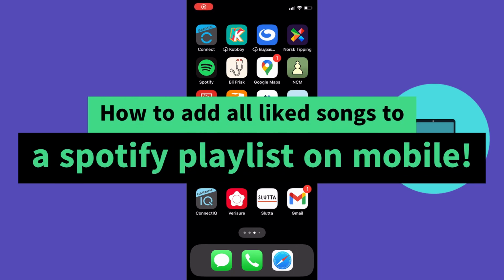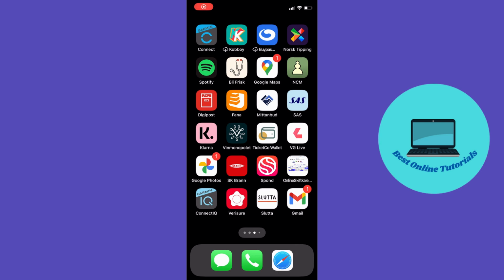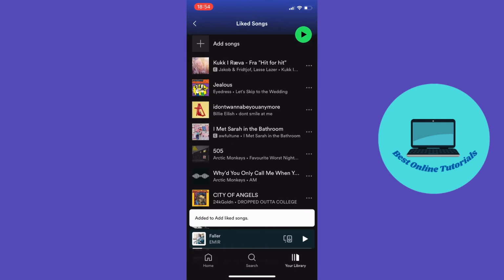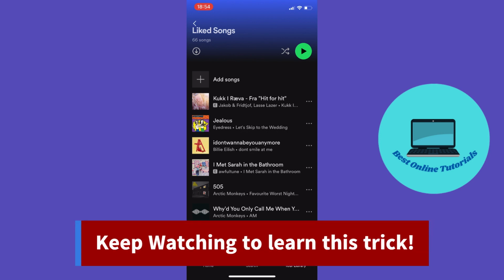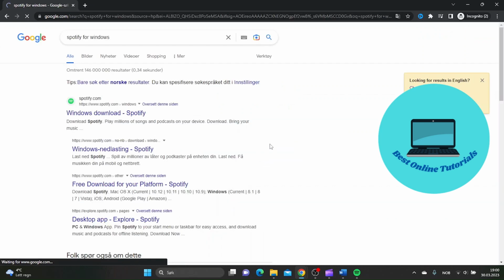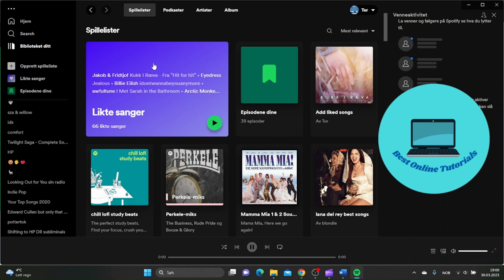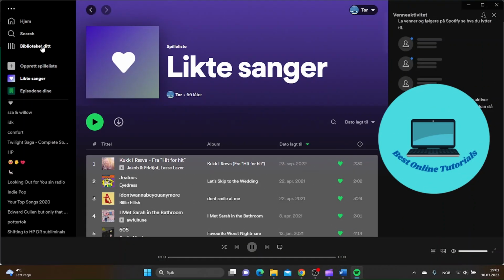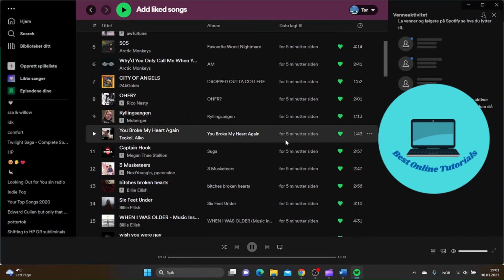How to add all liked songs to a spotify playlist on Mobile and PC EASY!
In this tutorial I show you step by step how to add all liked songs to a spotify playlist on Mobile and PC  in a few easy steps.

Watch this tutorial and follow along as you do the steps. I recommend watching the video to the end so you dont miss any of the steps.

The first thing you want to do is to go inside the spotify app on your mobile and tap the your library button down in the bottom right corner. You then want to locate the liked songs folder. Inside this folder you want to tap the three dots next to the song, and inside here you move it to a playlist of your choice. Unfortnatly you cant move all the songs at once on your phone.

To move all liked songs to a spotify playlist at once you need to do this on the spotify app for pc or mac. Inside the spotify app you can copy all the liked songs and paste it to the playlist you want.

You now  know how to add all liked songs to a spotify playlist on Mobile and pc in a few simple and easy steps.